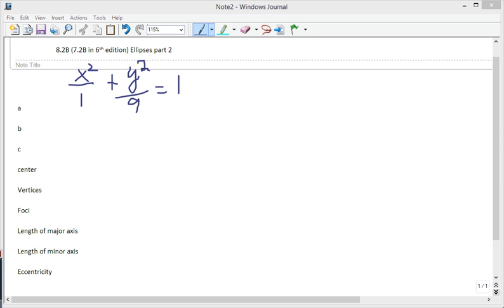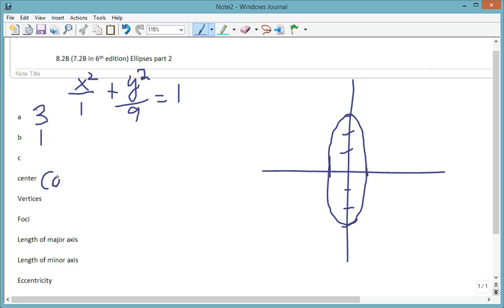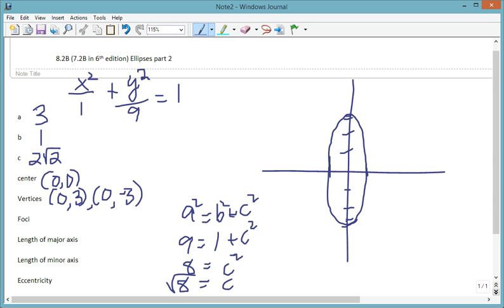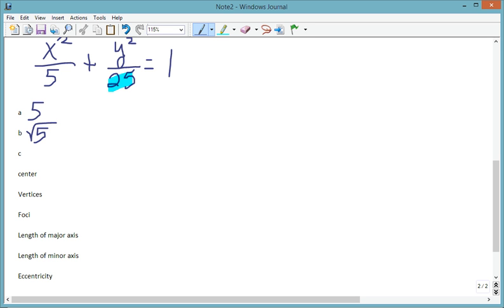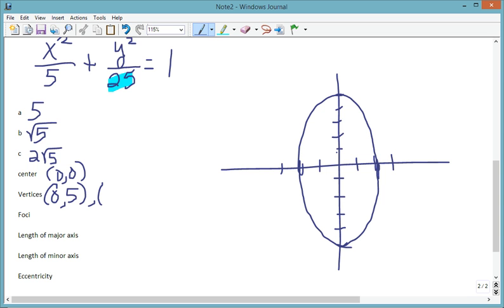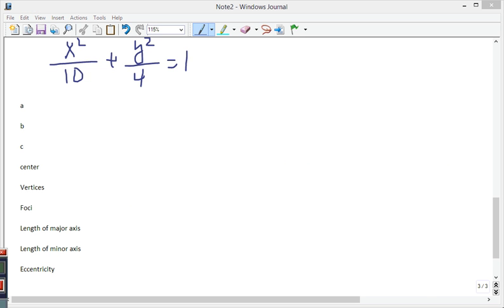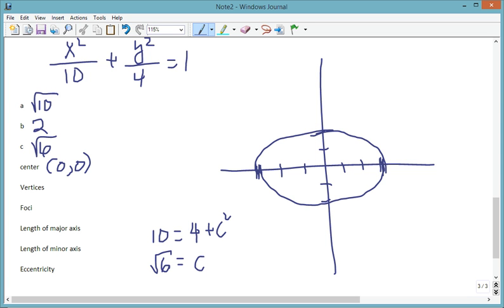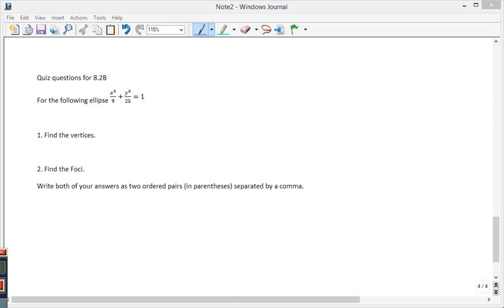8 2B 7 2B Ellipses part 2